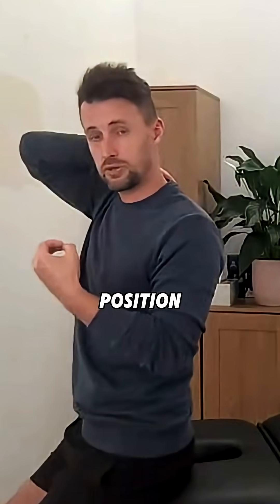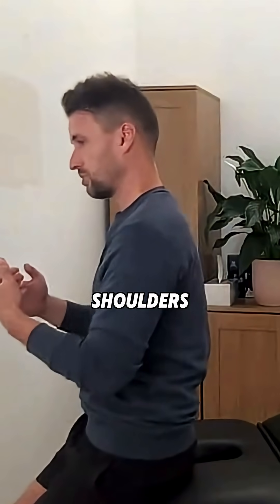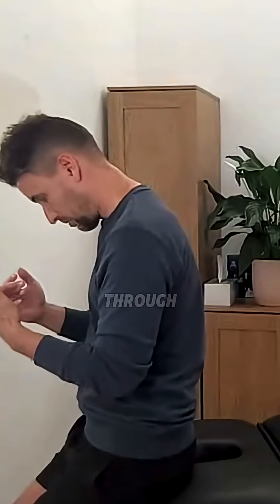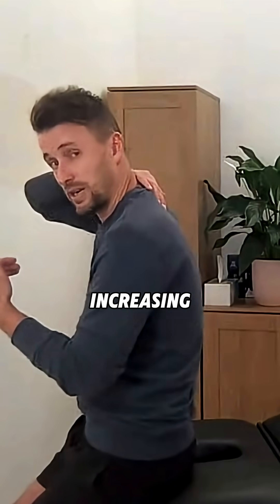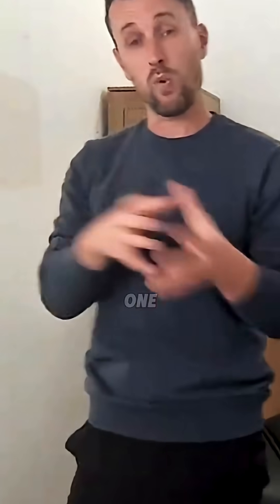What Causes of Costochondritis?